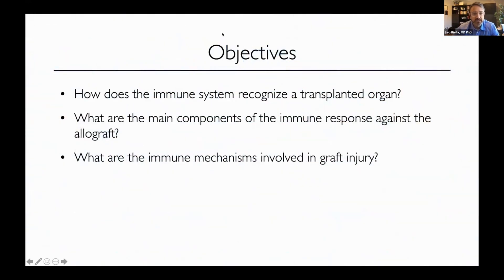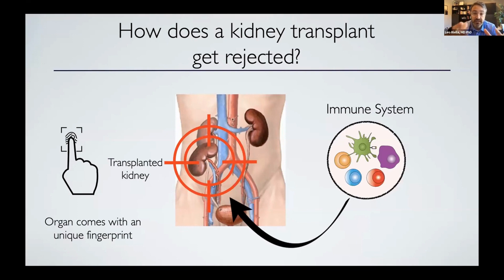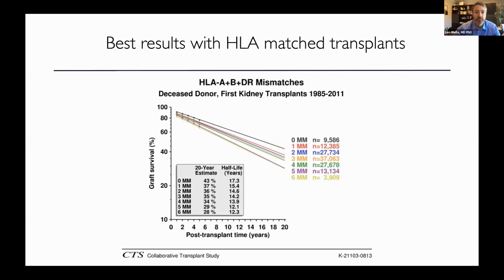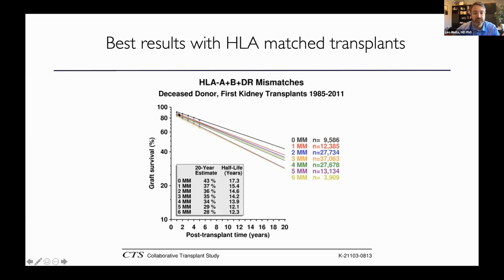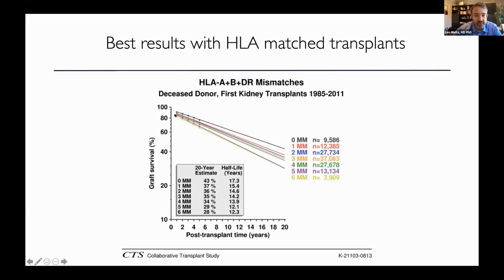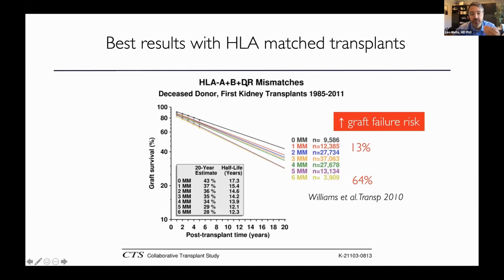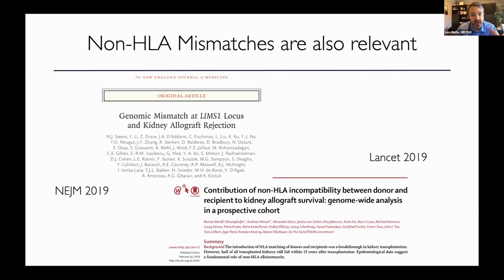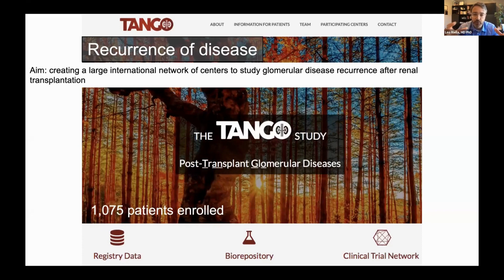Principles in Alloimmunity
Practical Aspects for the Non-transplant Nephrologist

Speaker:
Leonardo V. Riella, M.D. Ph.D
Harold and Ellen Danser Endowed Chair in Transplantation
Associate Professor of Medicine at Harvard Medical School
Medical Director of Kidney Transplantation at Massachusetts General Hospital